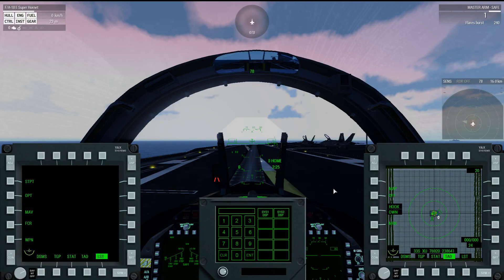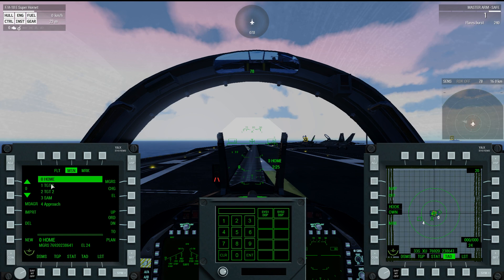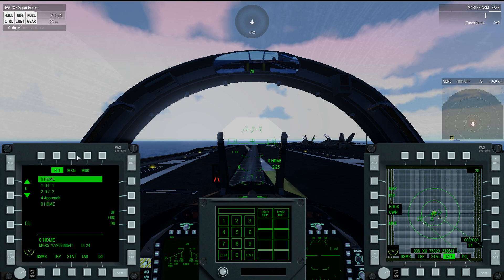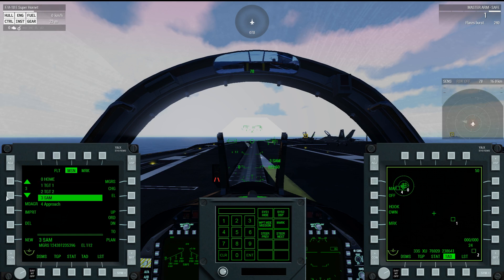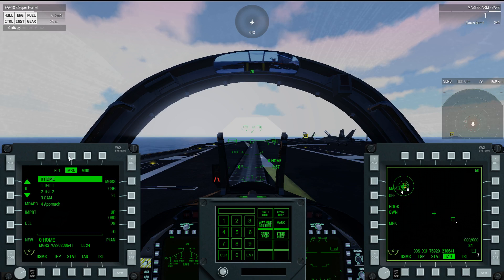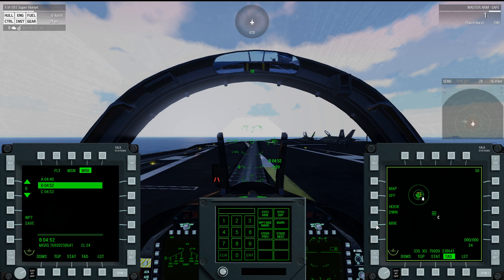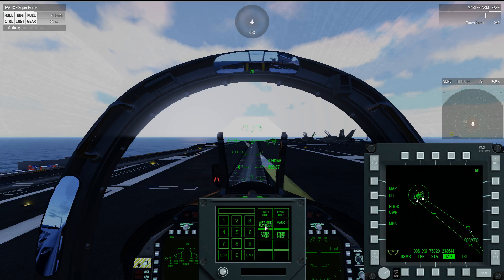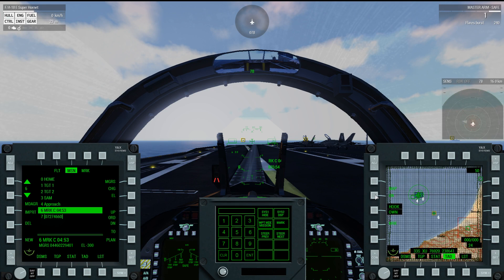ITC Air 1.8 Waypoint System Tutorial